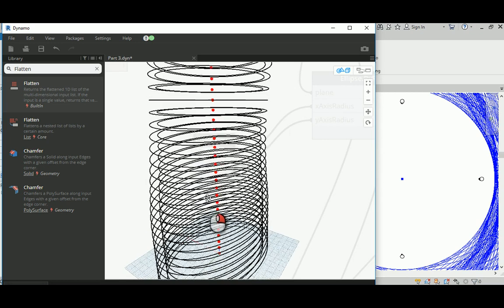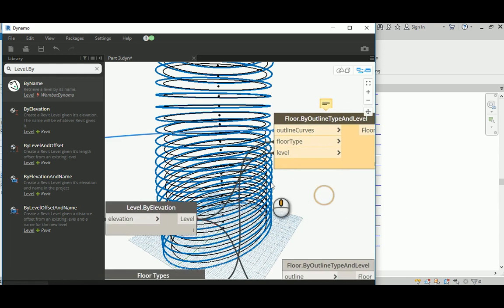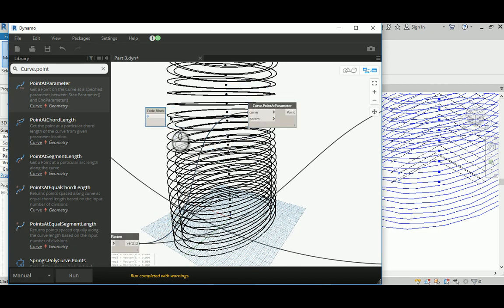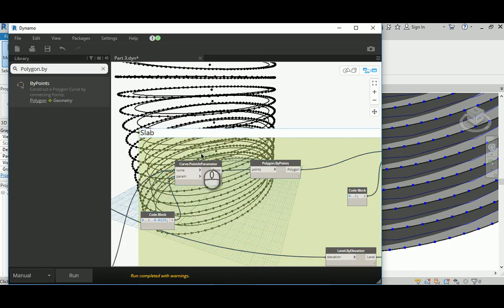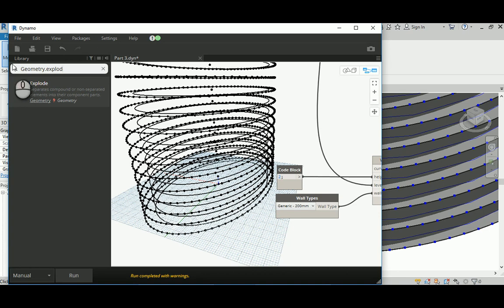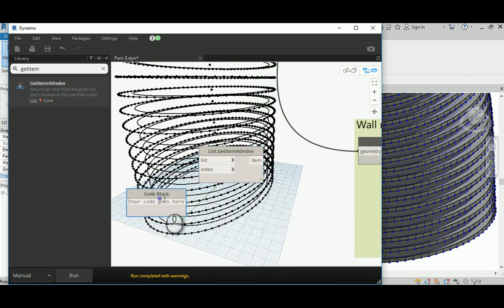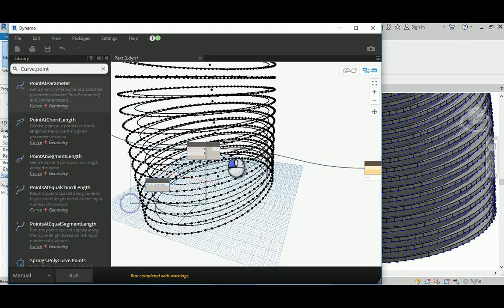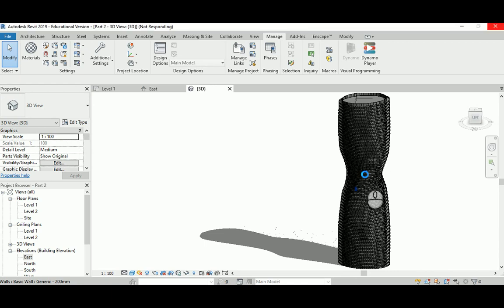The Absolute Tower - Revit and Dynamo _ Part 3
Greeting,

In the third part of this series, I will explain the following

1- How to create a second set of external ellipses that represent the balconies
2- Creating level at each elevation we designed in Dynamo
3- Creating curves instead of the ellipses then make (Polygon.ByPoint)
4- Creating Floor at each external ellipse
5- Creating parapet at each external ellipse
6- Hiding the unrequired original ellipses and planes
7- Creating Walls at each internal ellipse
8- Completing the tower

Best Regards,